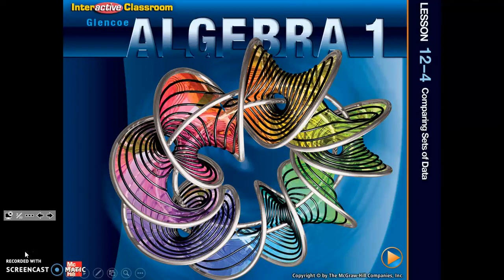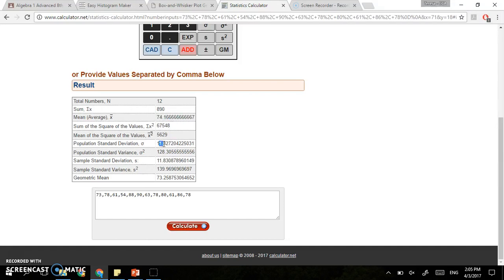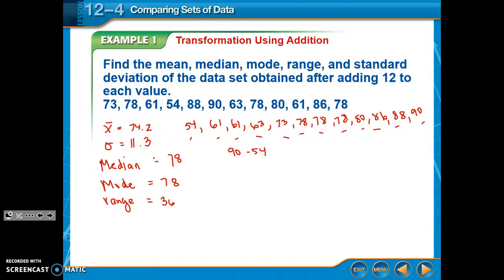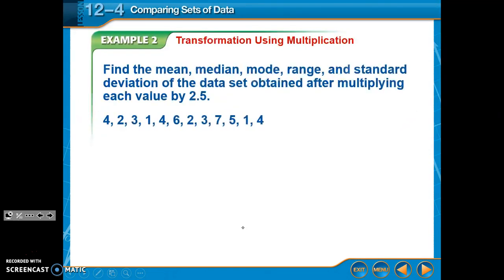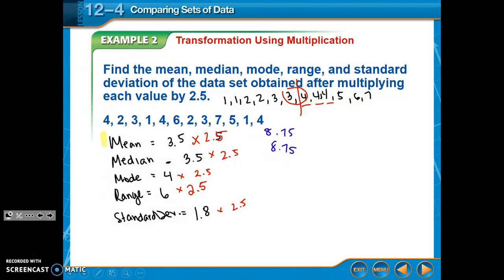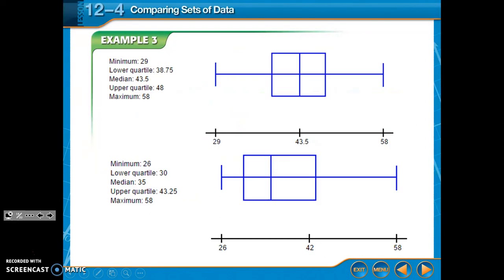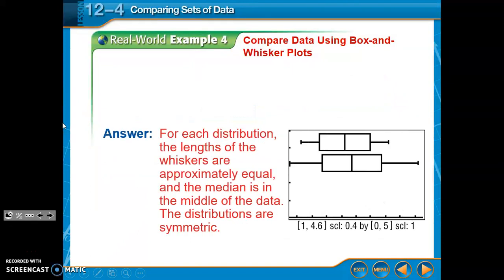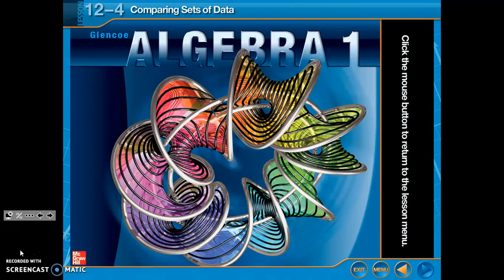12.4 - Comparing Sets of Data